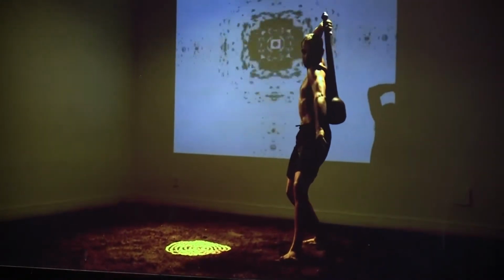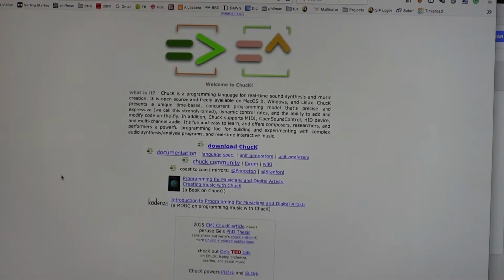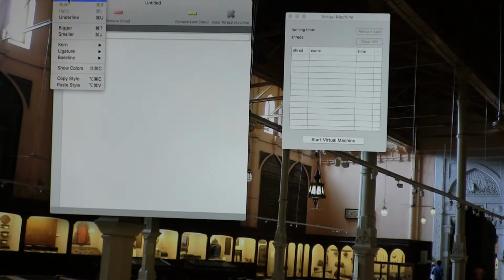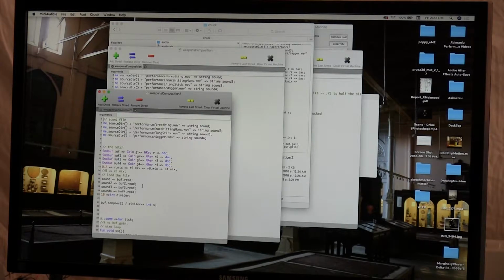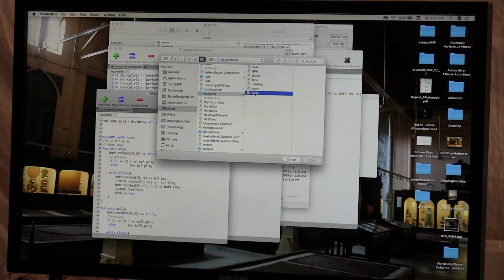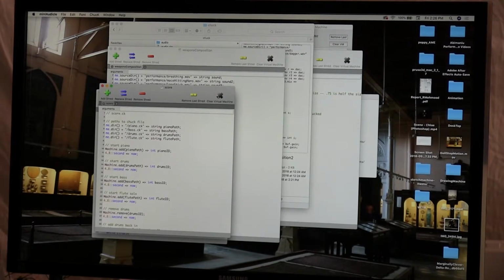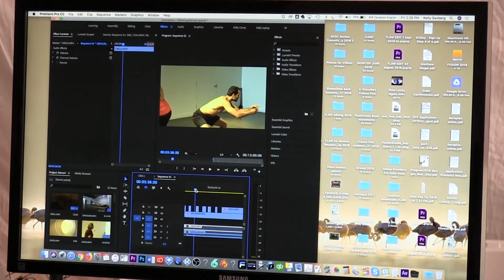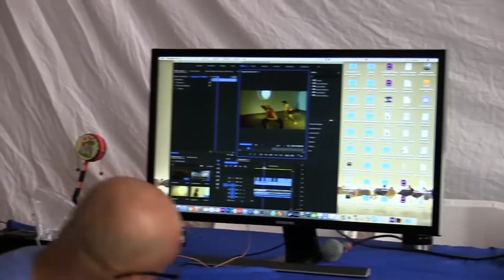Masterclass 2018: 'Chucking' with Riaz Mahmood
In this Masterclass, Riaz Mahmood goes over the basics of sound Chucking and also shows brief documentation of a former project he worked on.

Riaz Mehmood is a multidisciplinary artist originally from Pakistan. He
He speaks 4 languages fluently. His artistic oeuvre encompasses a range of practices including performance, video, photography and new media. He specializes in projection mapping.

Vox Popular is an annual film & media arts festival in Thunder Bay, Ontario celebrating independent local films from NWOntario and around the world. Our festival also features: art installations, masterclass workshops, filmmaker Q&A's, live music, and more!